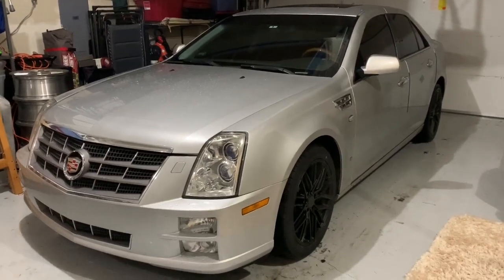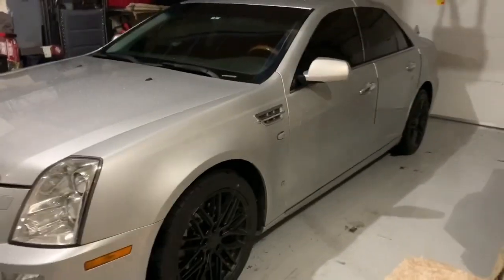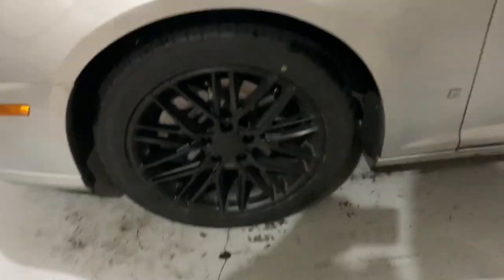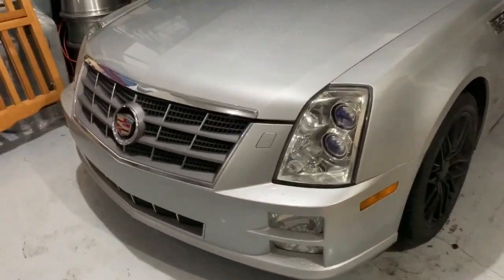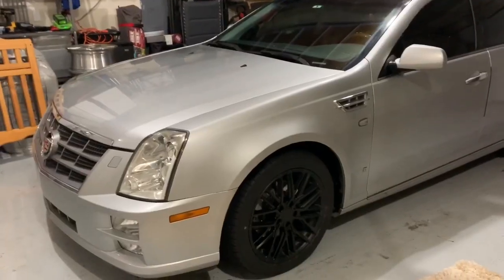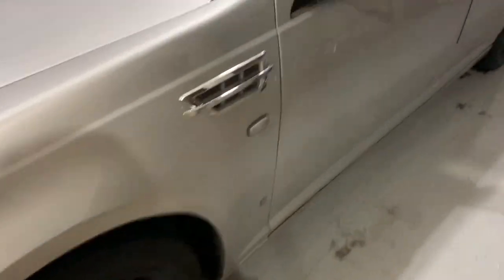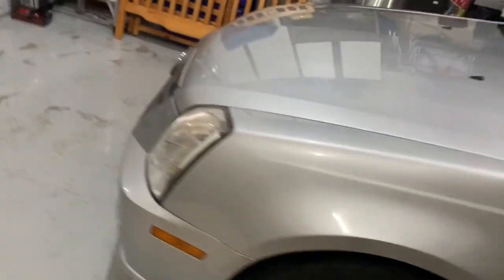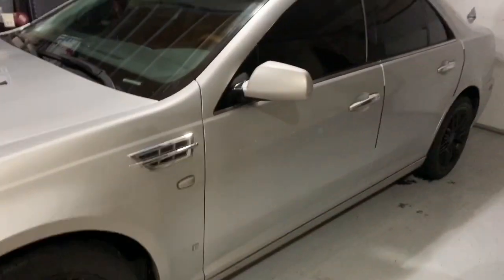Cadillac STS update and exhaust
STS exhaust and tune